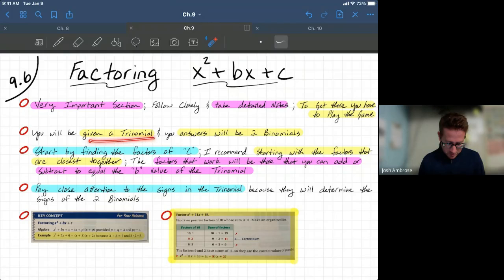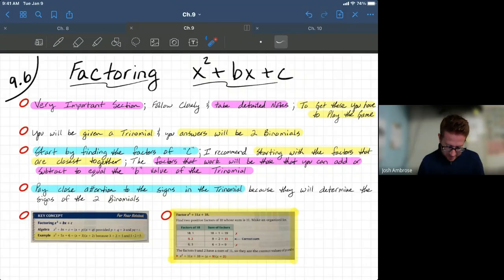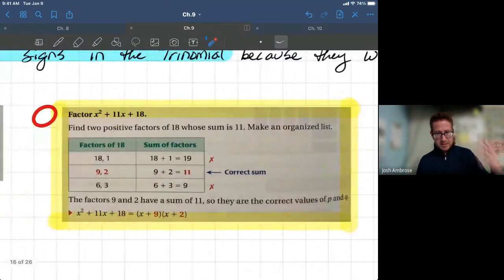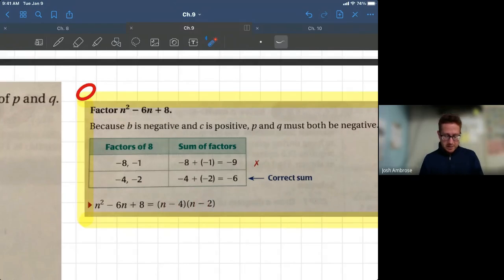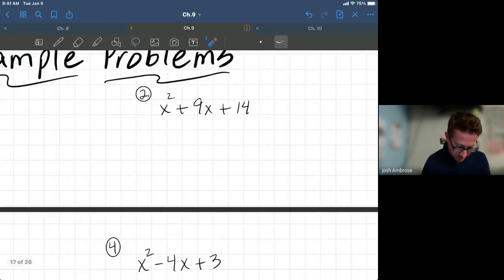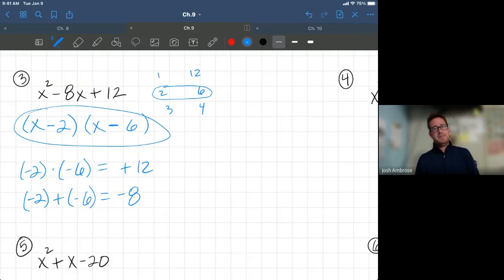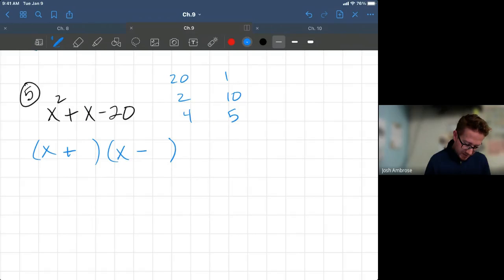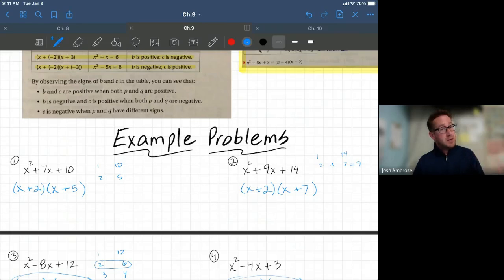ALG. 1---9.6--NOTES AND EXAMPLES